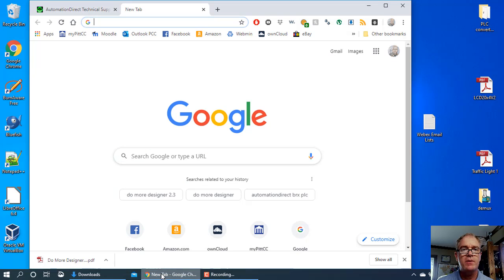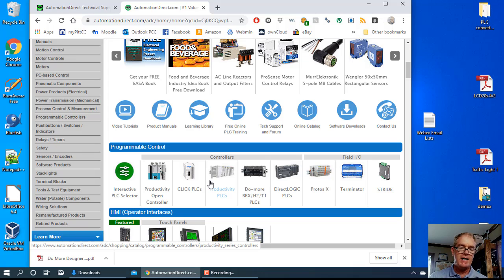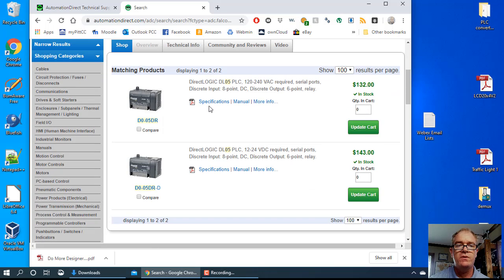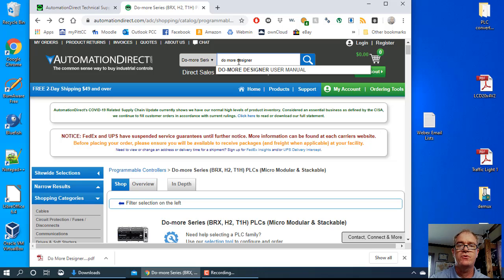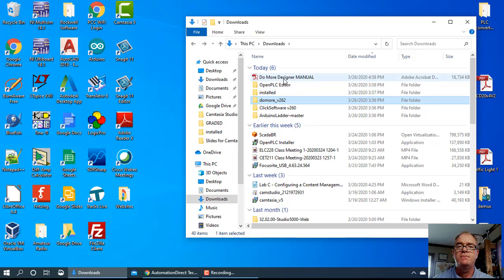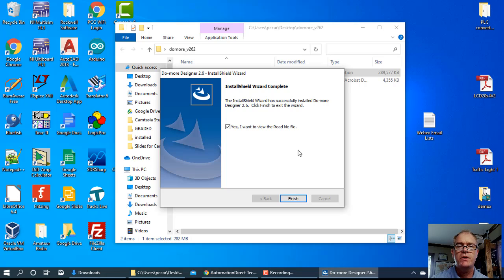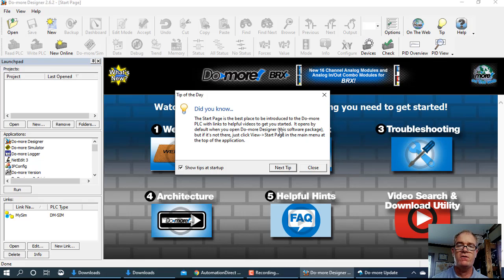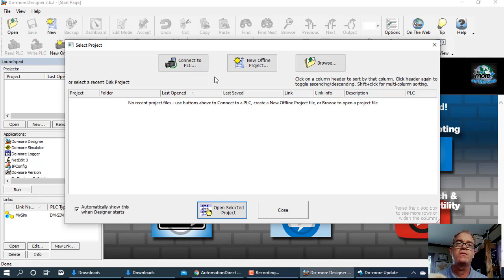Installing the Do More Designer PLC software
In this video, we will install the Do More Designer PLC software available from Automation Direct.

Be sure to watch upcoming videos using the Do More Designer software.

00:00  Intro
01:35 Exploring PLC's at automationdirect.com
10:48  Downloading the Do-more Designer software
13:42  Unzipping the downloaded file
14:02  Recap of downloaded files
14:53  Installing the software
18:27  Running the application
18:39  Allowing the software to update (Optional)
21:08  The Select Project window
23:53  Wrapping up!